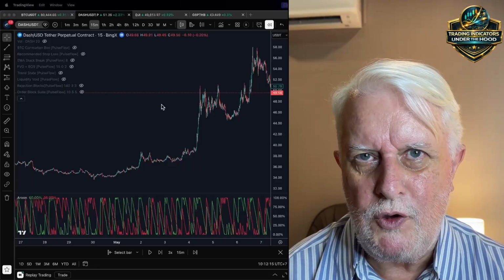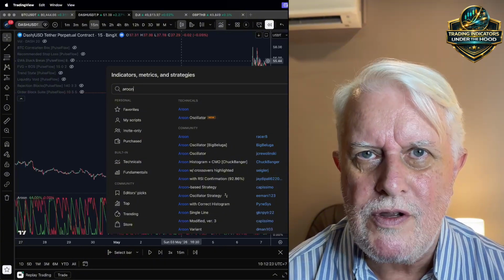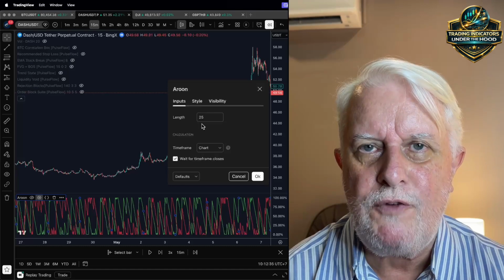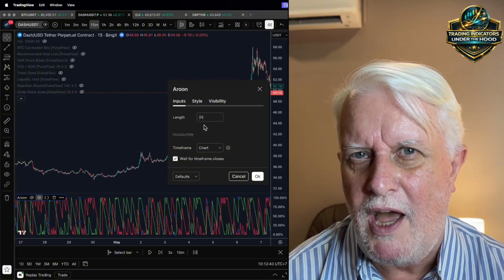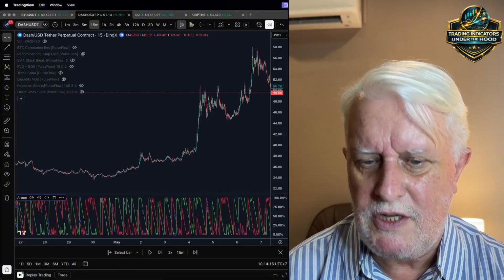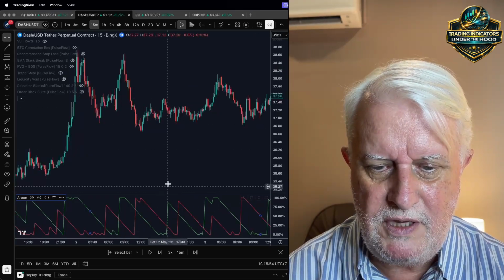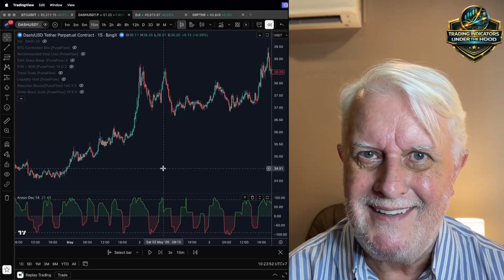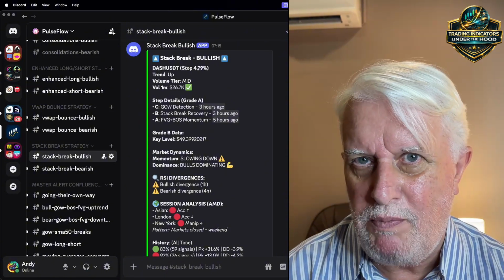Aroon Indicator Trading Strategy: Why Retail Traders Get Faked Out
The Aroon indicator trading strategy will promise early trend signals, but in crypto they often mistake random price action spikes for real momentum.

The Aroon indicator is different from most technical analysis indicators because it measures time, not price, volume, momentum, or volatility. In this video I break down how Aroon Up, Aroon Down, and the Aroon Oscillator are calculated, why the indicator can look useful in strong trends, and why it becomes noisy and unreliable in sideways crypto markets.

What the Aroon indicator actually measures
Why Aroon tracks time since the last high or low
How Aroon Up and Aroon Down are calculated
Why Aroon crossovers create false signals in choppy markets
How the Aroon Oscillator simplifies the same information
Why a single price spike can fool the indicator
Why arbitrary settings like 14 or 25 periods create curve fitting
Real crypto examples where Aroon misses institutional context
Why money flow matters more than counting candles

If you want to stop trading candle-counting signals and start understanding whether a move has real institutional backing, watch the next video on the channel and subscribe for more TS Under The Hood breakdowns.

I have backtested hundreds of trading strategies across 400 plus crypto pairs to separate retail trading myths from real institutional market context.

CHAPTERS
00:00 - Coming Up
00:09 - Intro
01:18 - So what is the Aroon Indicator?
03:02 - The Maths
03:54 - How do traders use it?
04:57 - To the charts
07:39 - Outro

Links & Tools I Use:
Charting platform I use for every analysis (free & paid plans):